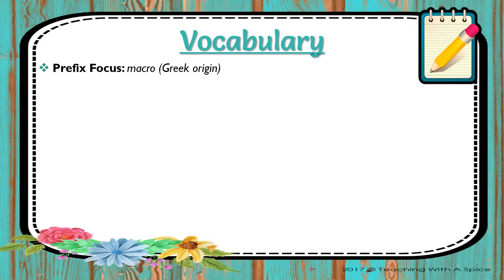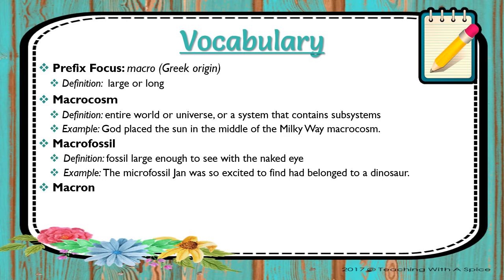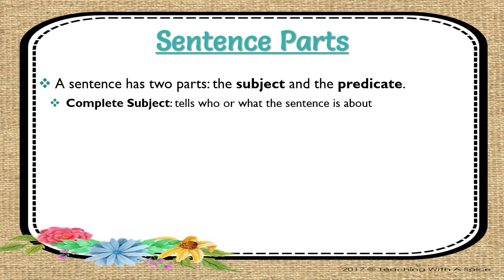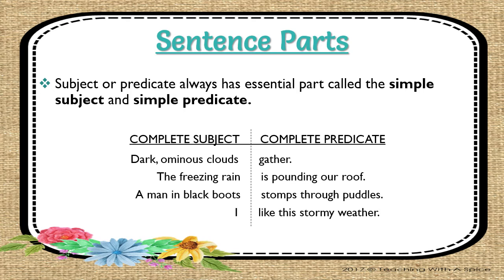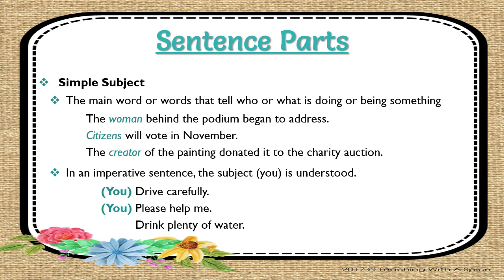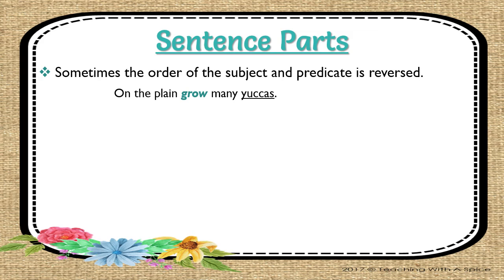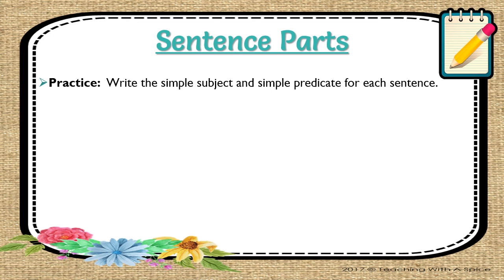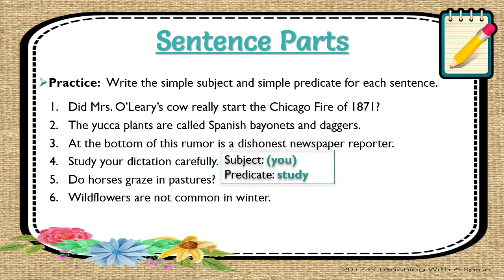Grammar and Writing Lesson 2